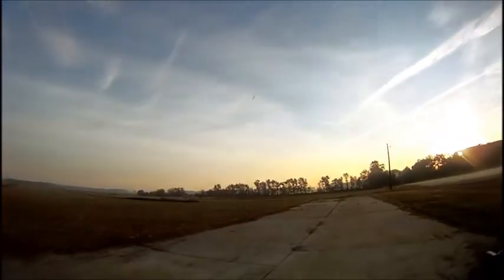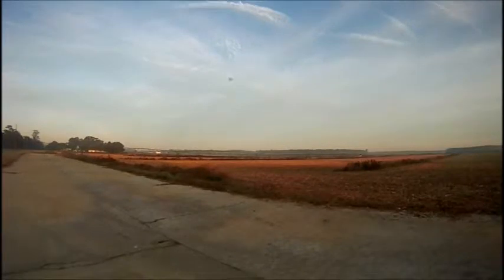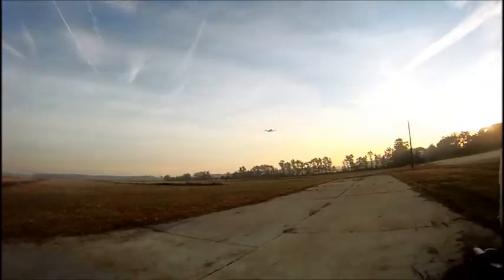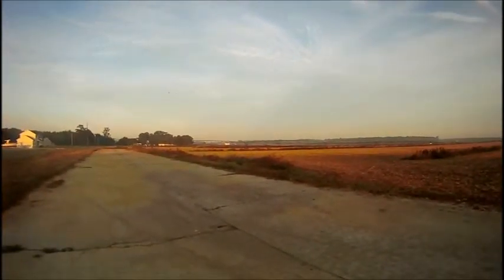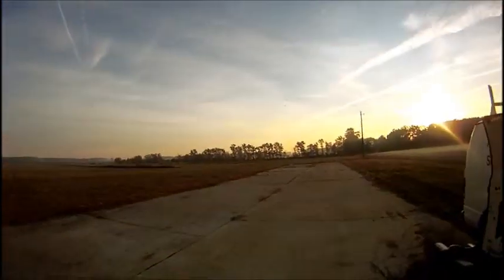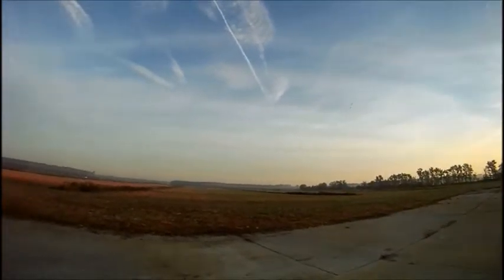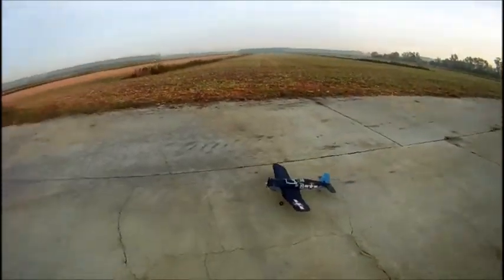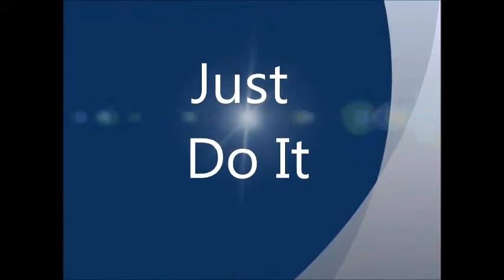Parkzone Corsair Review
5 Star Plane guys Flys Great its a must have